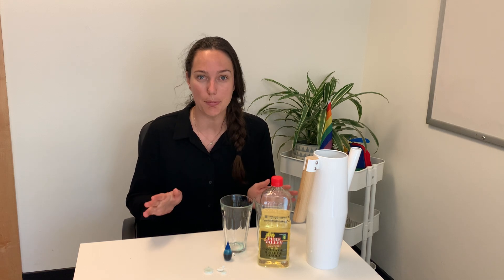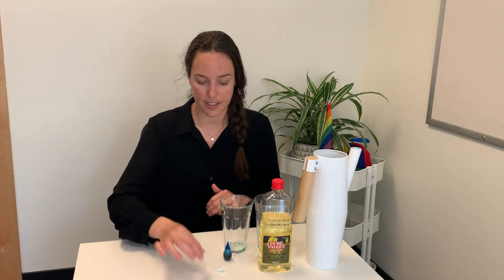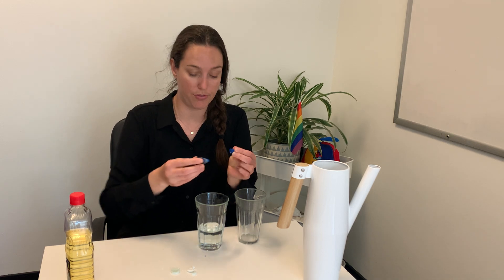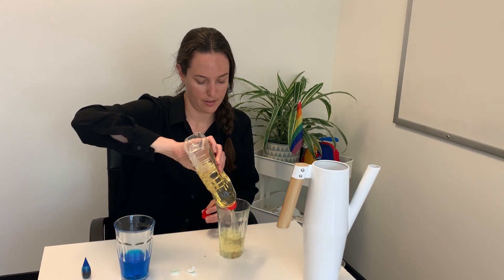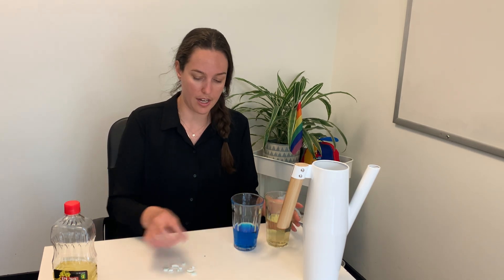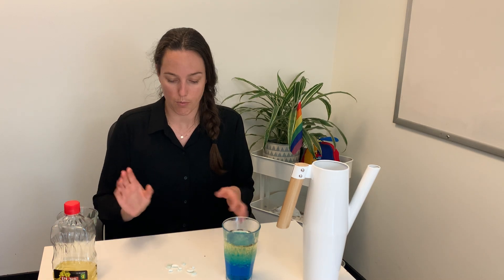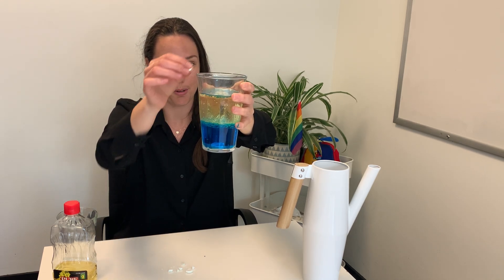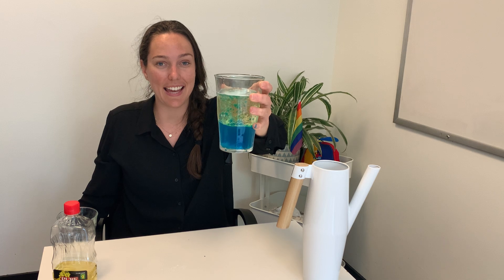Water Lava Lamp Experiment | Daycare Activities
This is a fun experiment to show your child how different liquids don’t always mix. Using food coloring, water, vegetable oil and Alka-Seltzer tablets, they’ll get to create their very own “lava lamp” while getting curious about science!